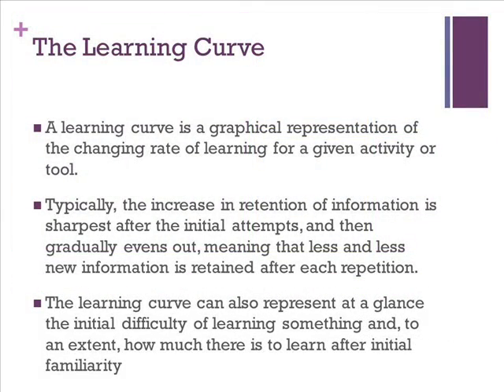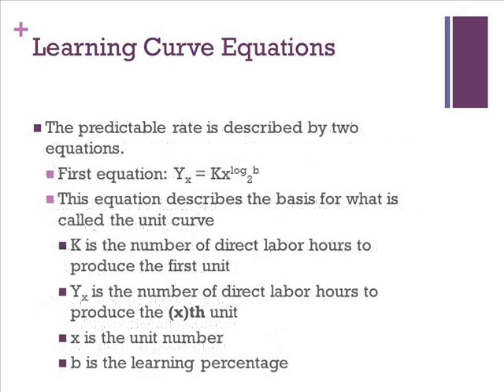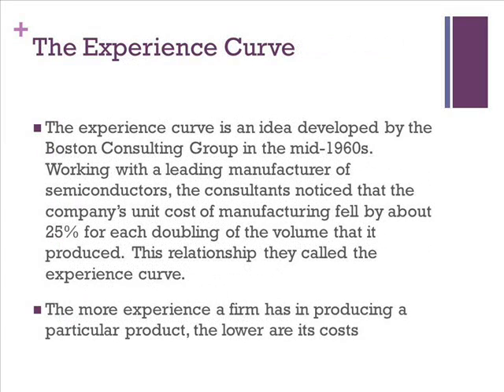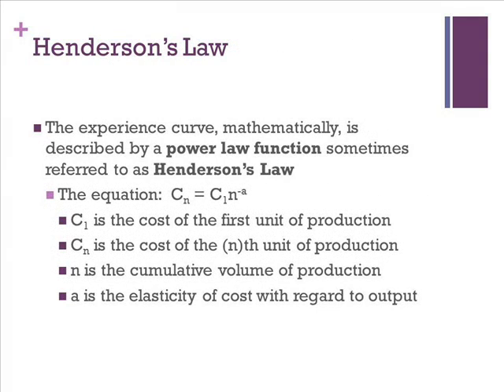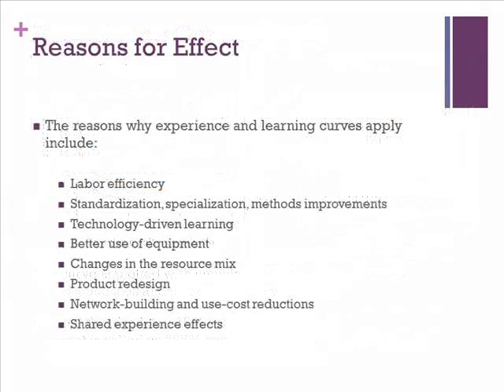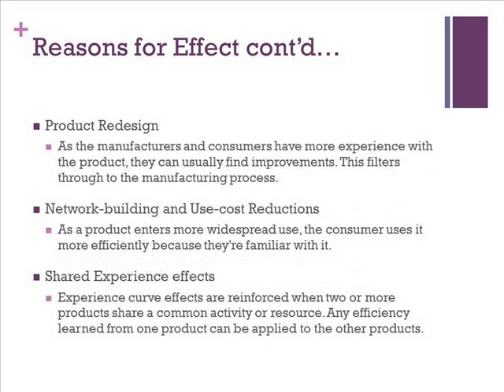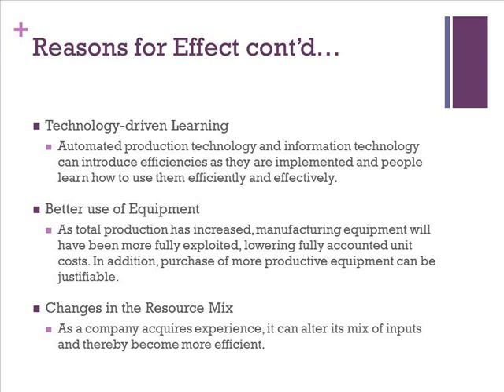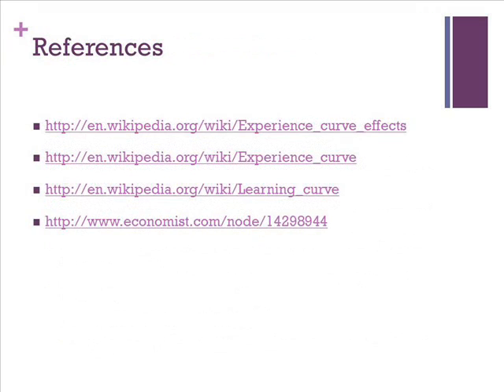Presentation 3 Henderson's Experience Curve Model.wmv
Henderson's Experience Curve Model